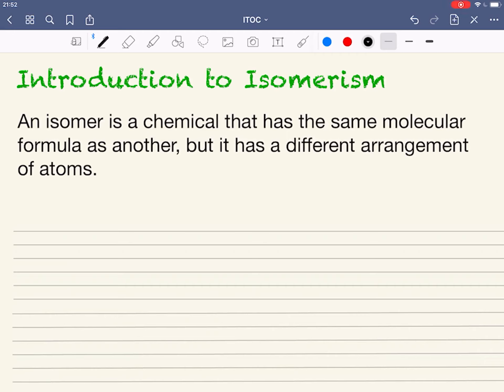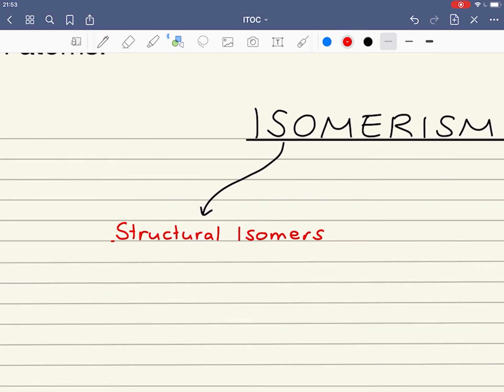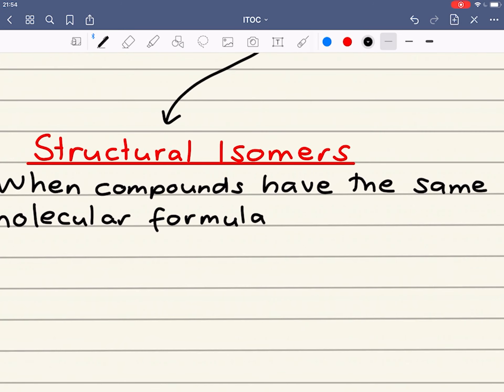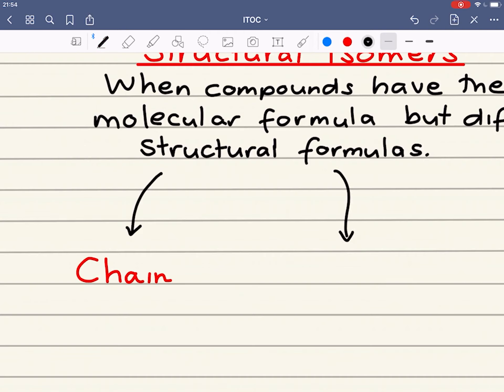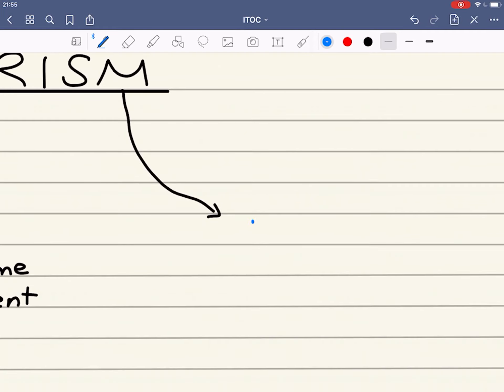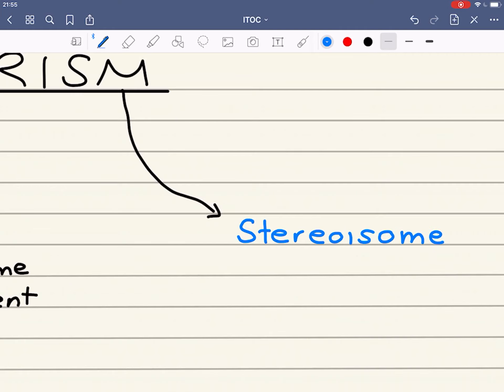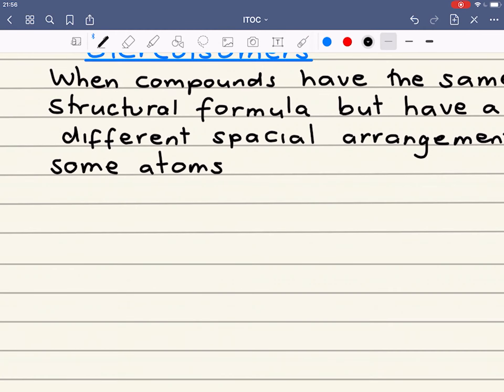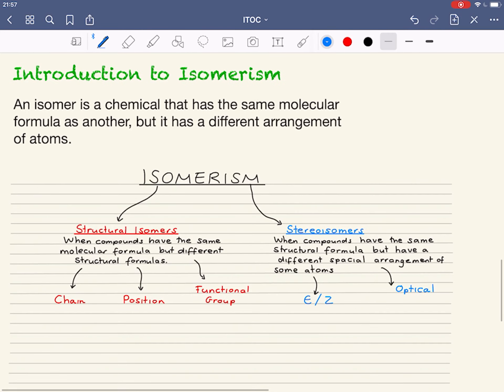AQA Introduction to Isomerism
Introduction into the two types of isomerism including definitions.